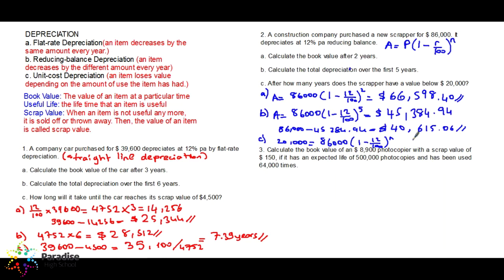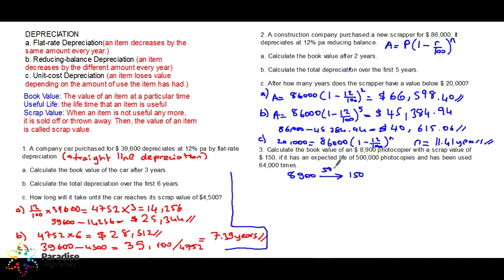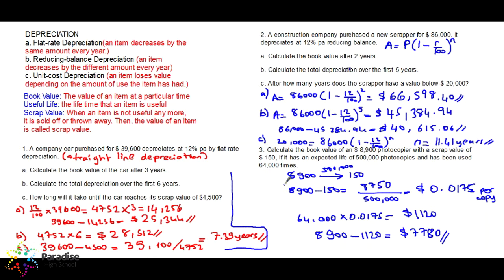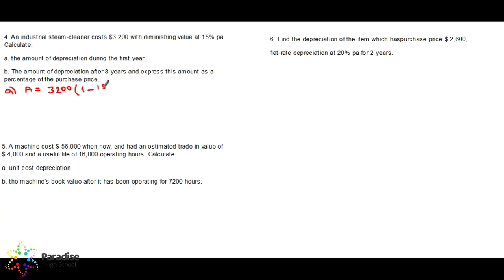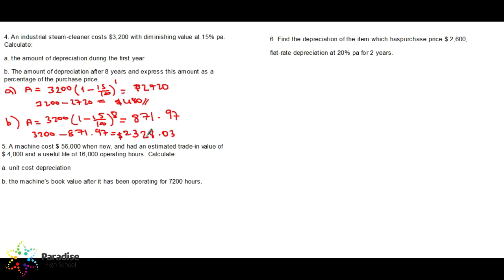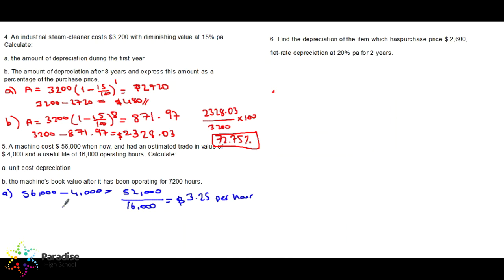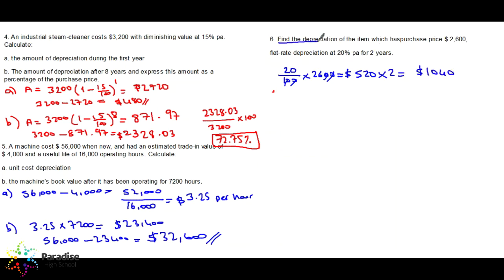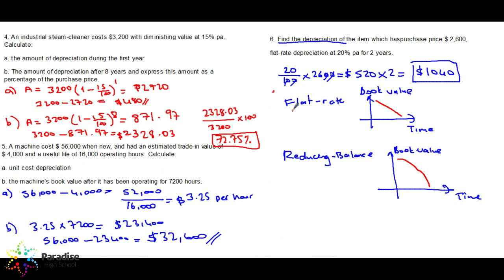Depreciation (Part 2)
Depreciation (Part 2) from Png Paradise High School. Hope you enjoy it.